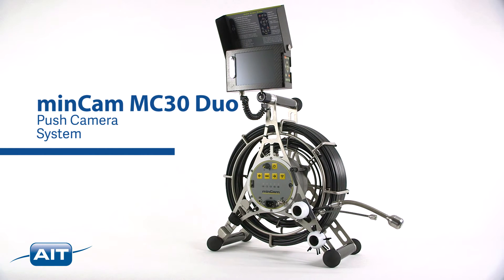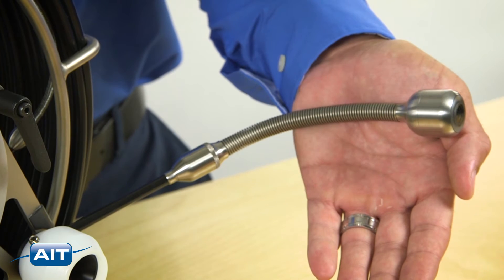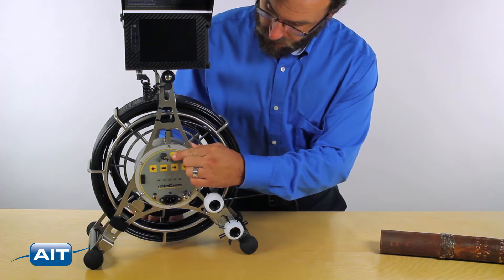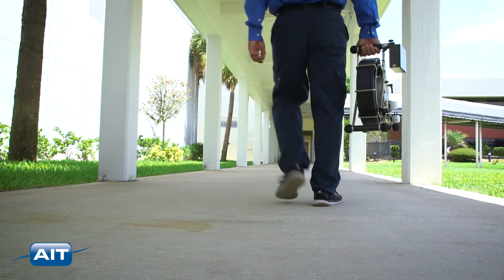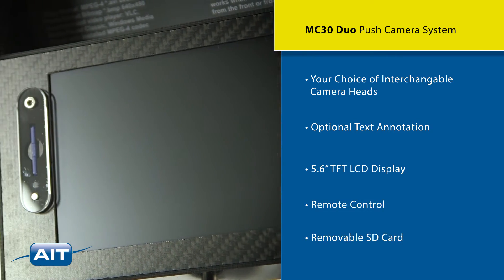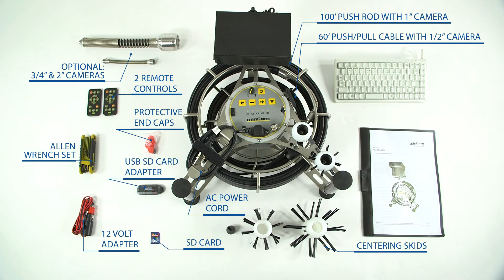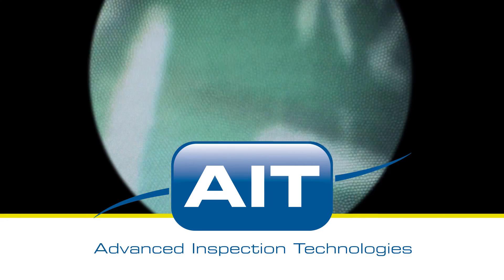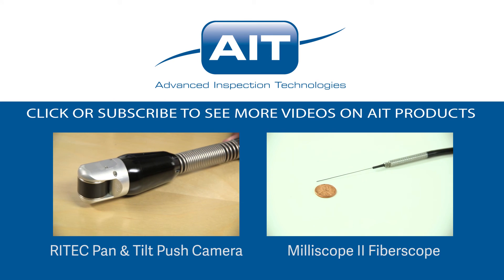MC30 Duo Push Camera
The minCam MC30 Duo is the only industrial push camera with two separate push rods to allow inspection of large and small pipes.

Perfect for inspection of industrial pipes, heat exchangers, boilers, steam lines, drain lines and more

The minCam MC30 Duo includes a primary push rod that is one hundred feet in length with your choice of interchangeable camera heads.

There is also a second, sixty-foot long super flexible push pull cable that includes a fixed half-inch camera. Camera heads include half inch, three quarter inch, one inch and 2-inch diameters. You can quickly toggle from the primary push rod to the super flex push pull cable.

The MC 30 duo is a lightweight and portable design featuring:
• Rugged carbon fiber and stainless steel construction
• Two separate push rods
• Distance counter
• Long lasting internal lithium ion battery
• Your choice of interchangeable camera heads
• Optional Text annotation
• Brilliant 5.6 inch TFT LCD with remote control Removable SD card

The MC30 Duo Set system comes included with 100-foot push rod and one-inch camera head, A 60 foot push pull cable and half-inch camera head, a set of centering skids, SD Card, remote control, and optional Text Annotation

To learn more about purchasing or renting the minCam MC30 Duo system or any other inspection products from AIT or call .